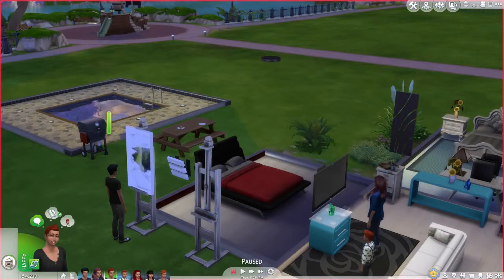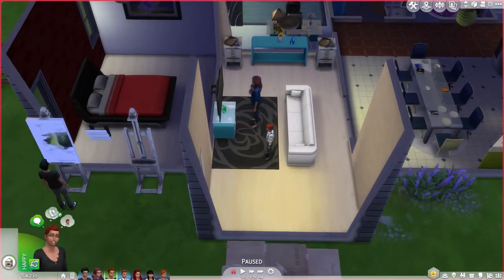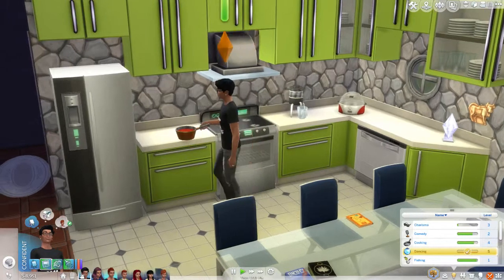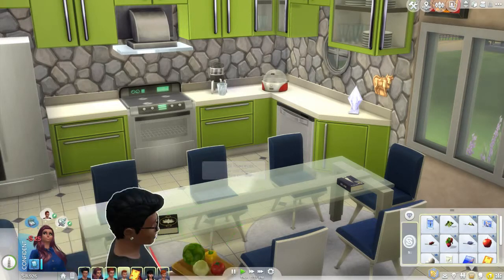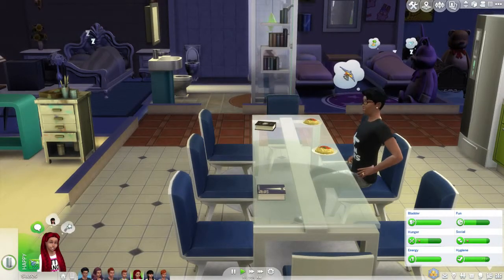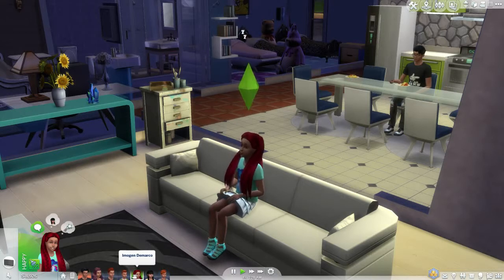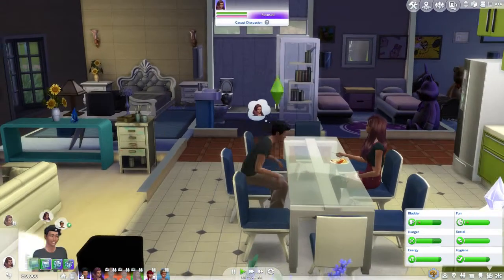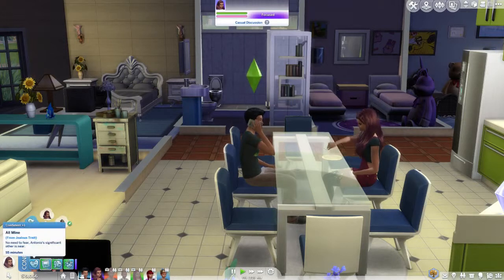SIMS 4 GROWING UP DRIFTERS 13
Simista
window screens

Drifter challenge created by Vihisha
her channel

MUSIC
SoundNet - Losing Hope Was Freedom
BLUE SKIES & SPRING IN MY STEP ~  SILENT PARTNER

Origin
ID: Anichellesims

Would you like to join the Freedom network?